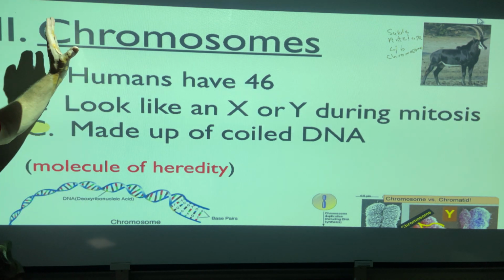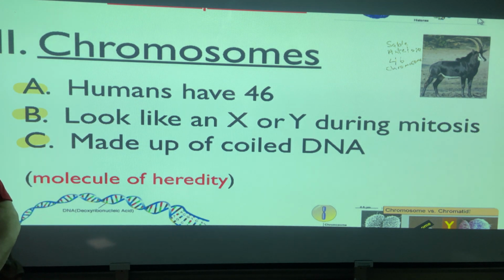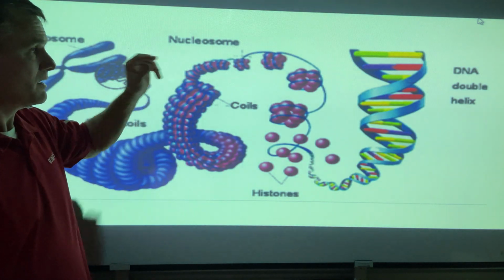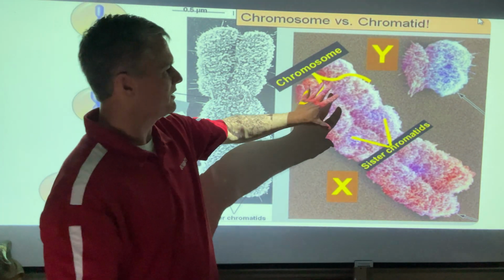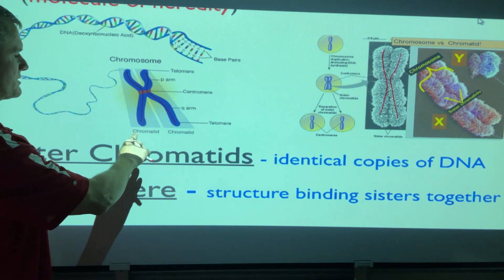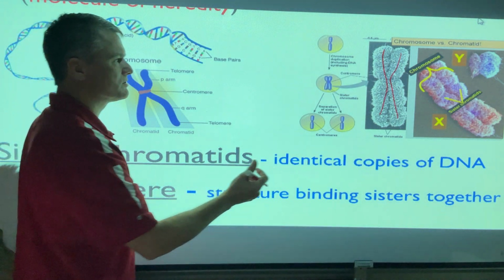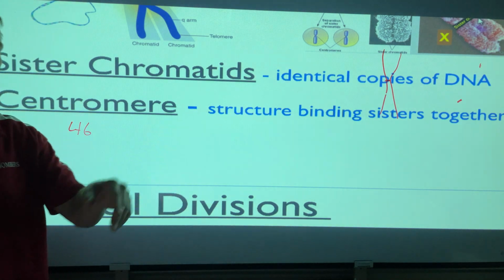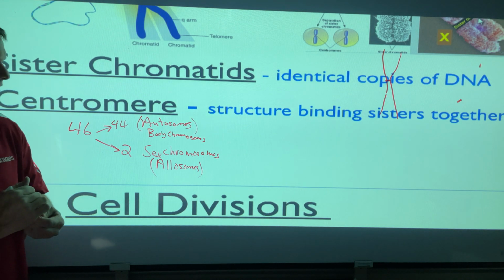#2 Chromosomes - Cell Growth